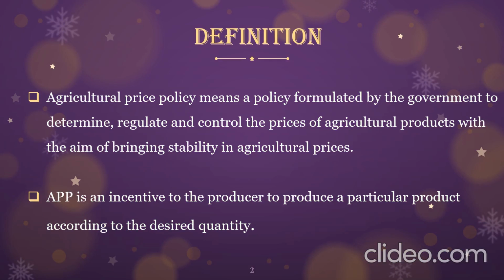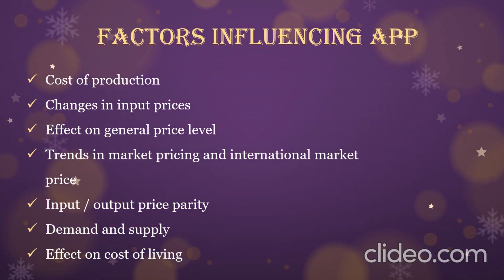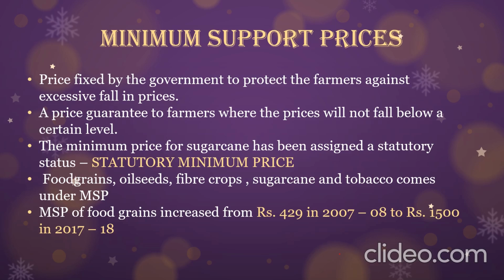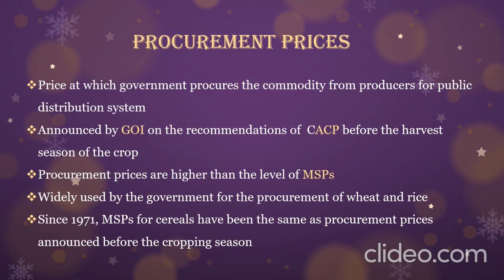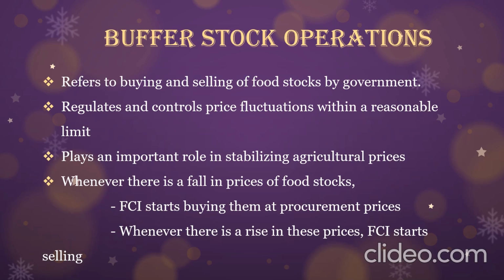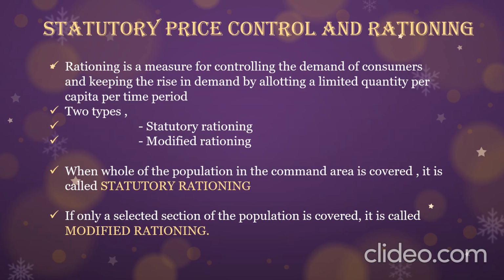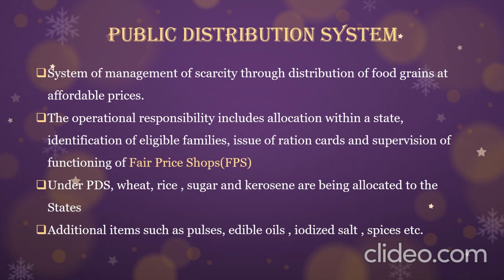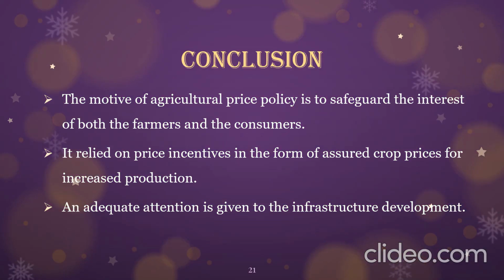AGRICULTURAL PRICE POLICY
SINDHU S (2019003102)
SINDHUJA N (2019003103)